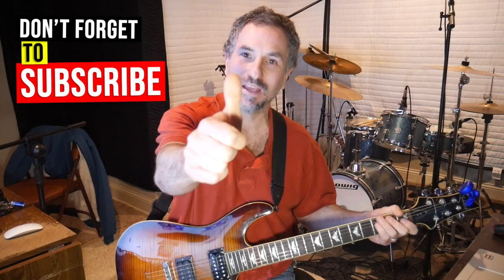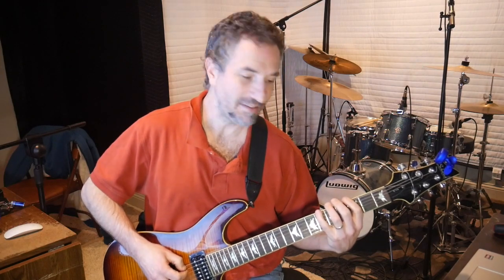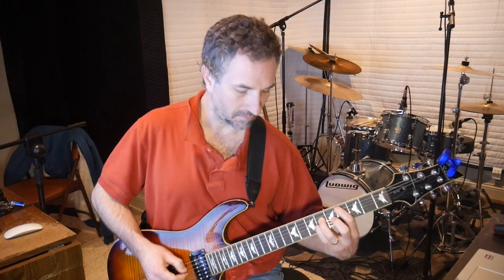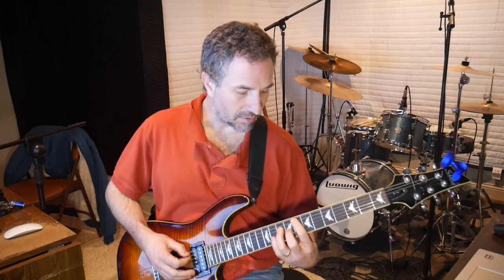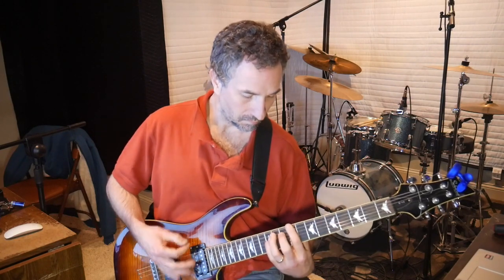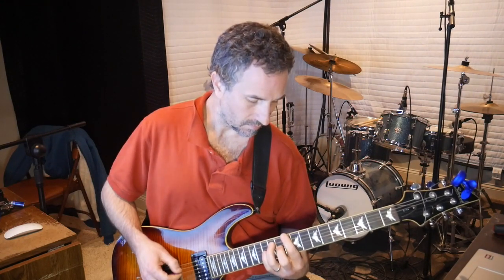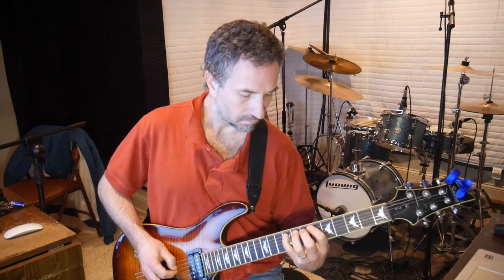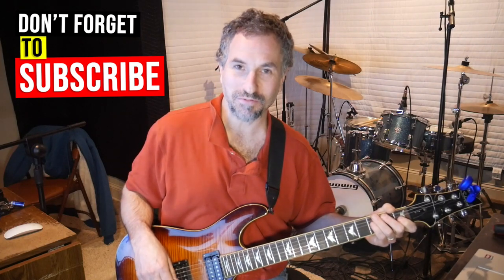How to Play Jethro Tull Aqualung on Guitar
In this video, I show how to play the rock beginning part of Aqualung by Jethro Tull.